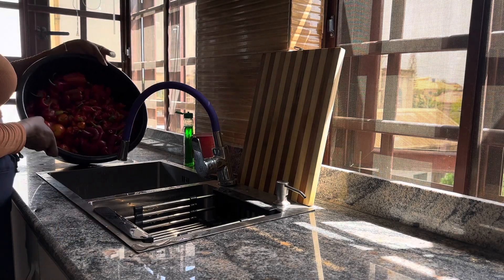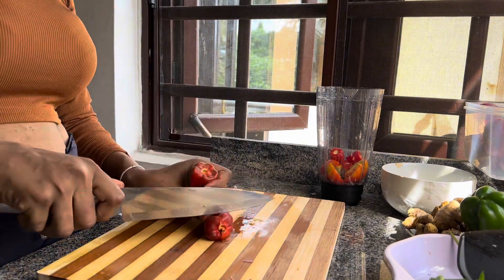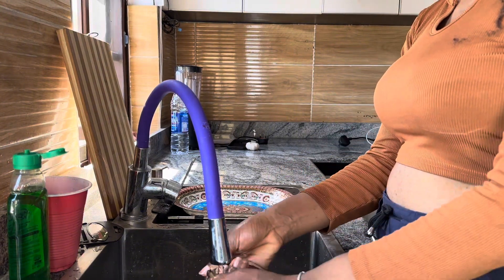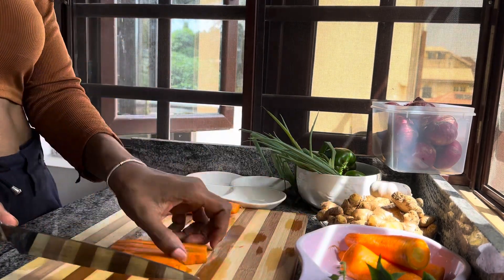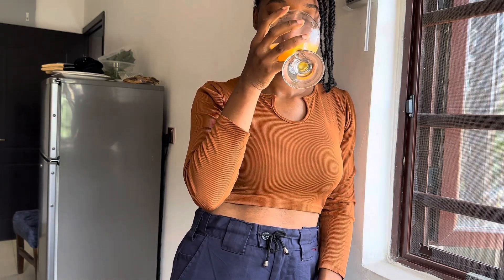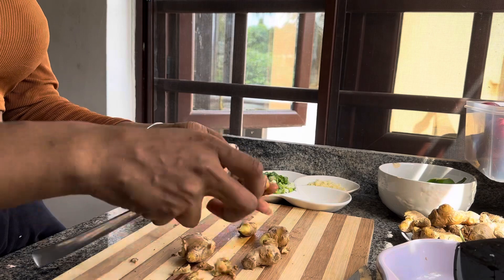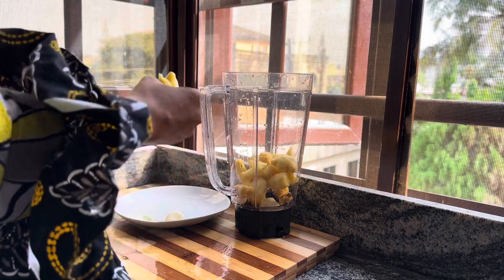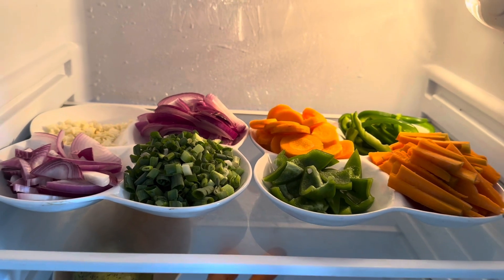Meal Prep with Me/ How I Prep Ingredients for Cooking/ Time Saving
I’m todays video I will be showing you how I prep my ingredients for the week. This makes my life way easier